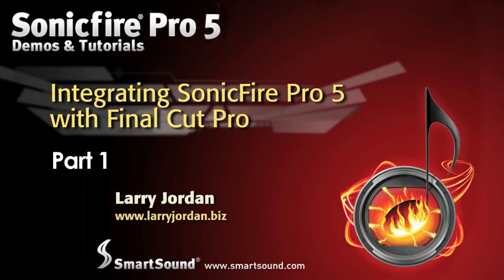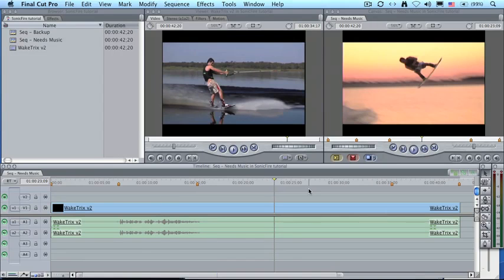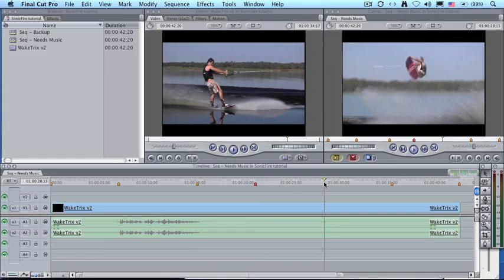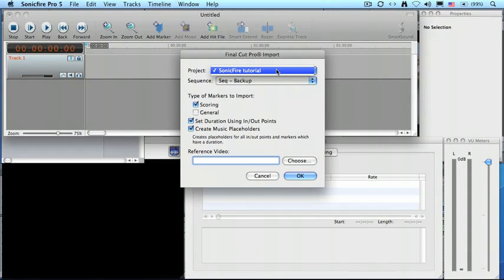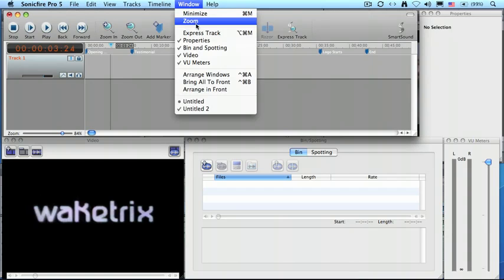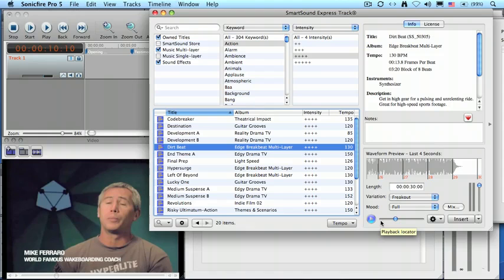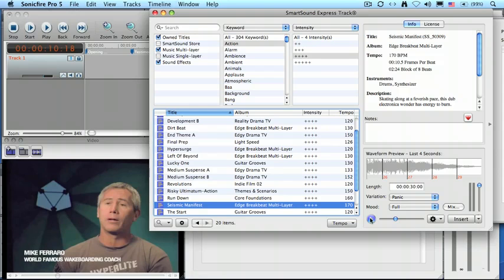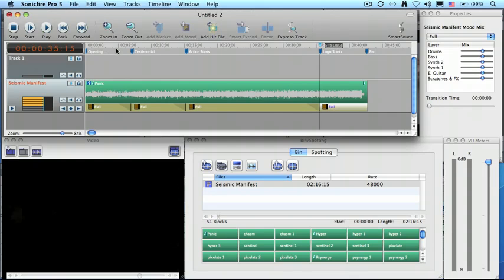SmartSound: Larry Jordan on Integrating SonicFire Pro 5 with FCP Part (1 of 2)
- Part 1 of 2: In this tutorial Larry Jordan - shows you how to use the SmartSound Sonicfire Pro 5 Scoring Edition software with the Final Cut Pro Plug-in to create an amazingly accurate and professional music scoring is minutes. This combines the creative music features of Sonicfire Pro with a powerful integration and roundtrip workflow with Final Cut Pro. It works with Final Cut Pro 6 and 7. If you use Final Cut Pro, you'll never want to add music any other way...guaranteed! See for yourself.